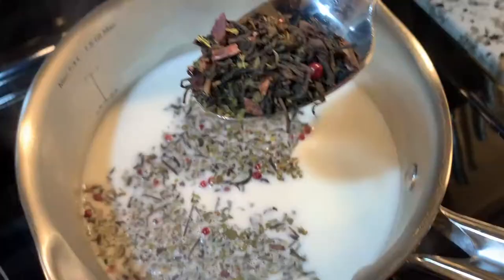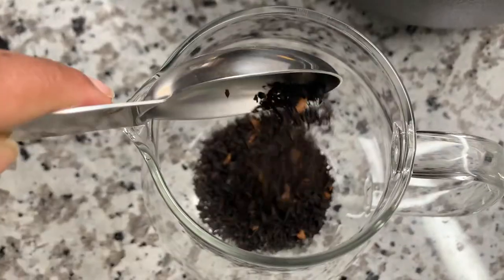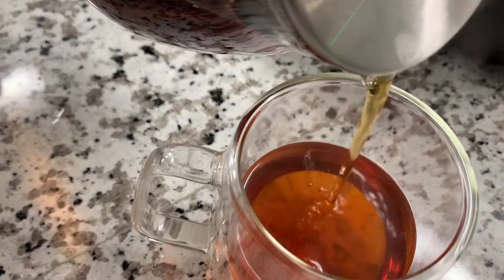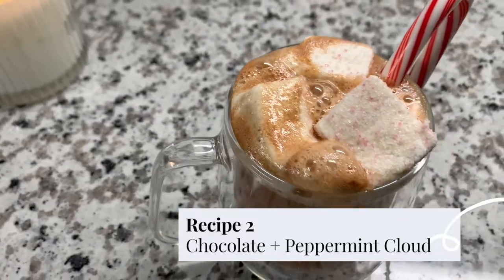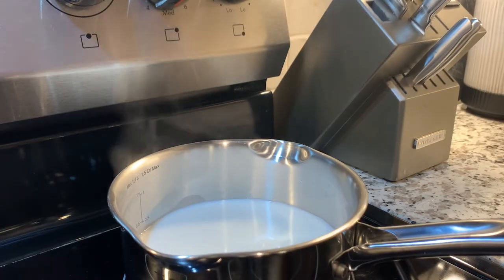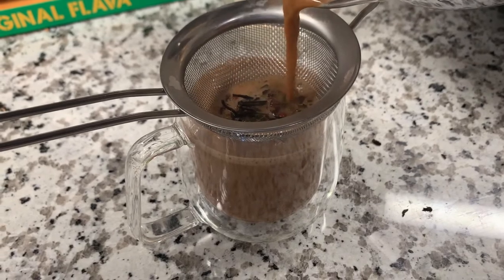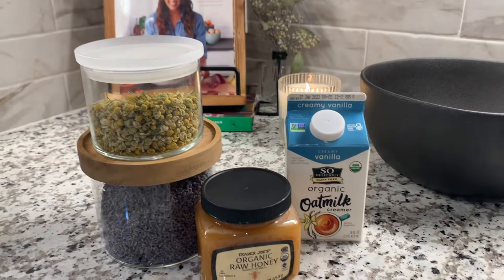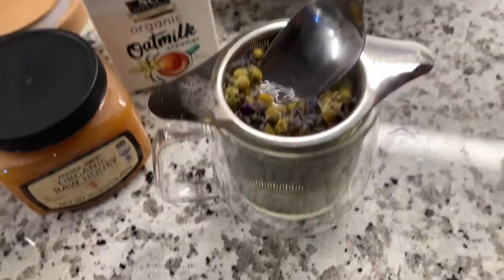3 Cozy and Delicious Tea Recipes to Try This Winter | Relax and Unwind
I've been experimenting with loose leaf teas lately, so here are a few of my favorite new recipes. I purchased some of the teas/teaware accessories from Art of Tea - I share all the info in my unboxing video

- RECIPES -

- Boiled water
- Frothed almond milk
- Top with cinnamon
Optional - Sweeten with honey

- Boiled almond milk
- Top with marshmallows
Optional - Candy cane

Lavender-Chamomile Dream:
- 2 tablespoons of chamomile
- 1 teaspoon of lavender
- Boiled water
- Frothed vanilla oat milk creamer
- Top with lavender